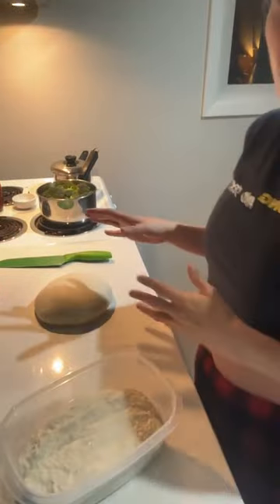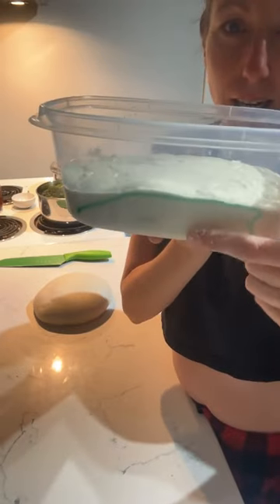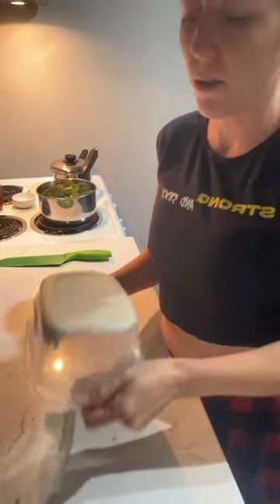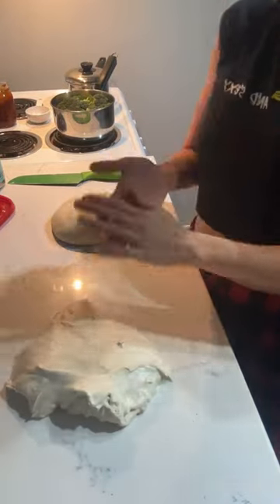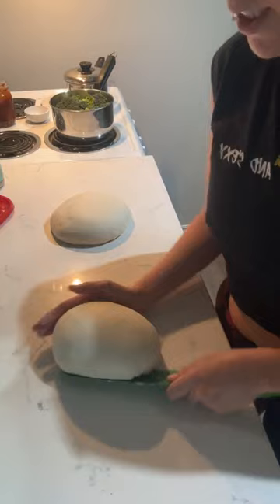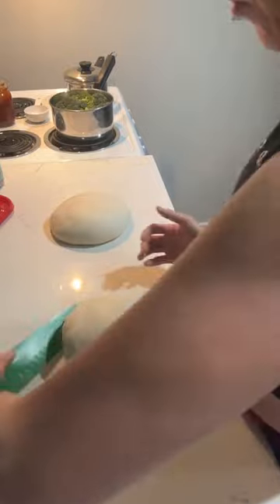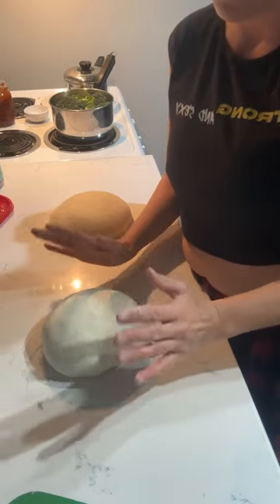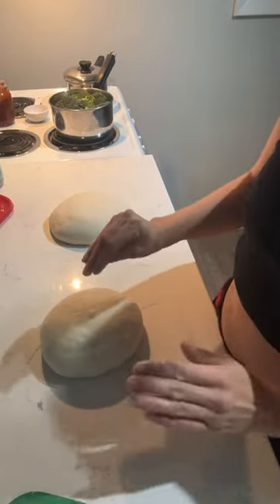Why Beginners Should Start with LOW Hydration Recipes and Using Pre Shaping to Manage Stickiness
Here are the Recipes:
Beginner Bread Recipe:
120 Grams Starter
680 Grams Water
1000 Grams Flour
20 Grams Salt

Level 2 Hydration:
200 Grams Starter
700 Grams Water
1000 Grams Flour
20 Grams Salt

You don’t actually Need any special tools for making Sourdough. But, sometimes we want things!
Here’s some tools in the order that I collected them when I first started: